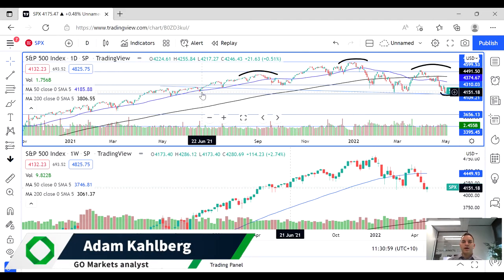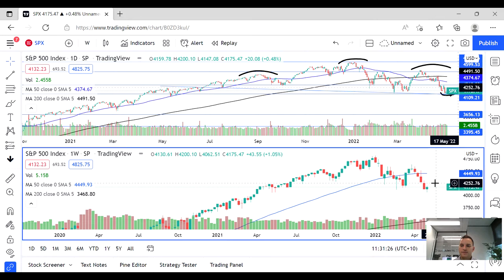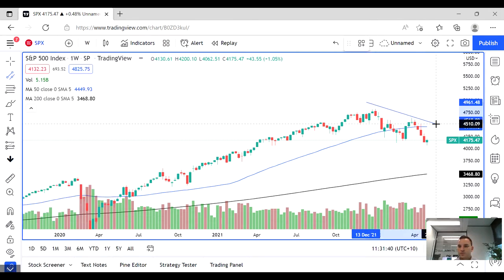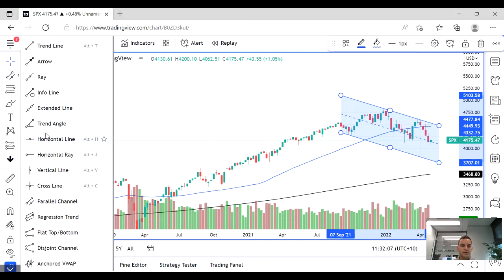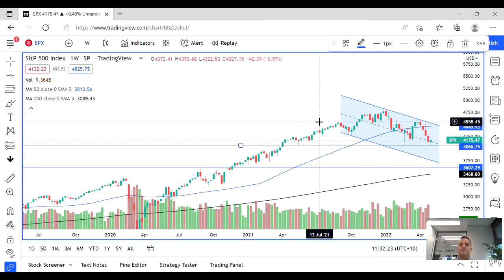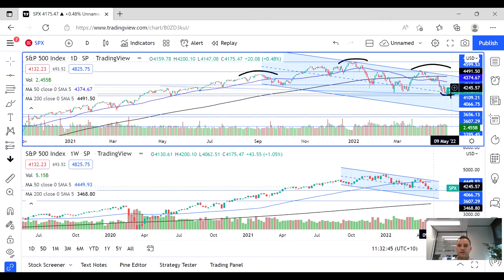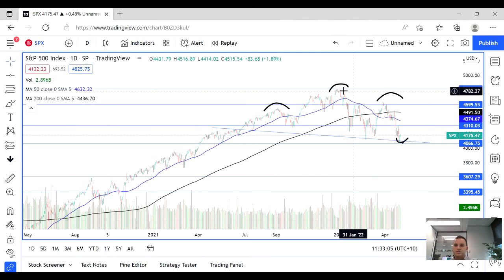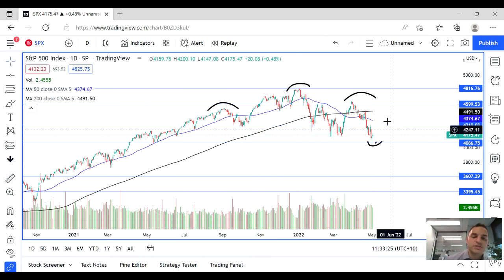US500 A look at the technicals pre FOMC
With the FOMC meeting coming up, GO Markets analyst Adam Kahlberg takes a look at the technicals of the S&P 500 (US500)